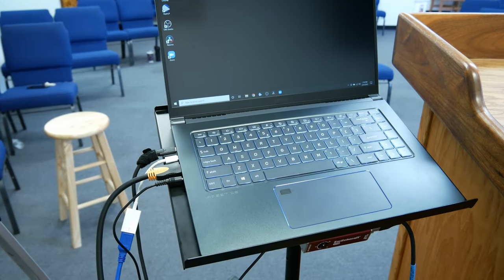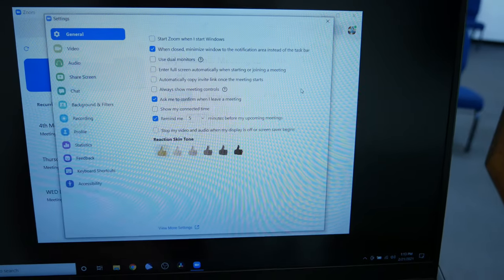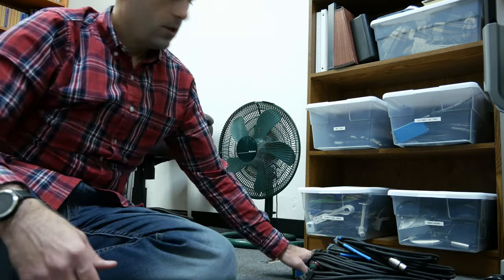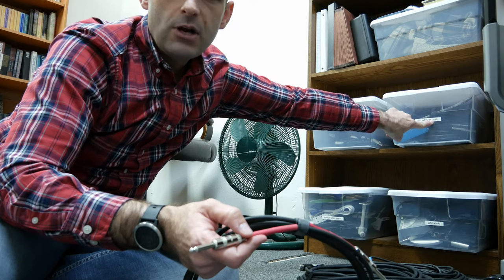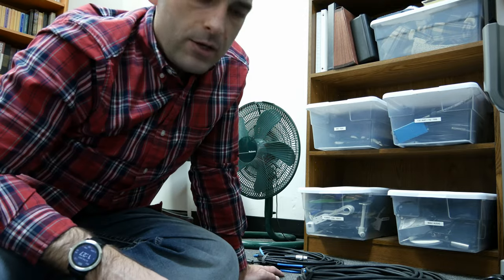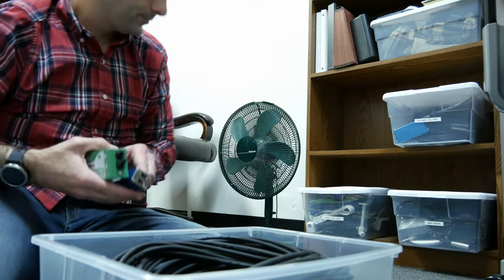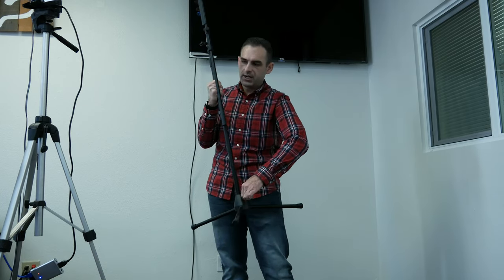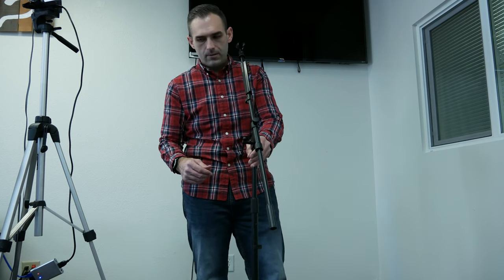Zoom Bible Study Setup with Cables, DI Boxes and Mic Stand Basics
This vlog shows how I set up the laptop and camera to use Zoom for Bible Studies. It also covers the basics for different kinds of cables, using direct boxes and setting up a mic stand.